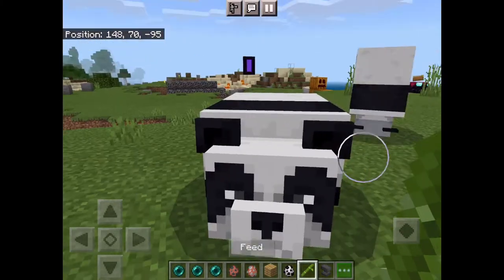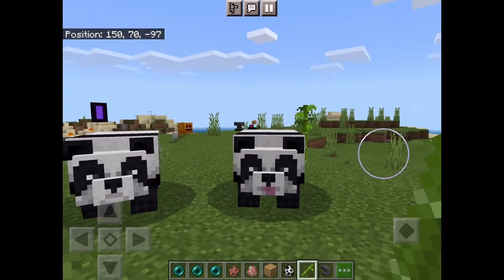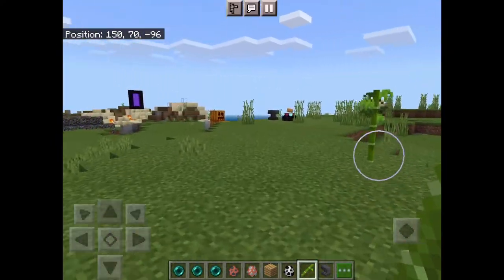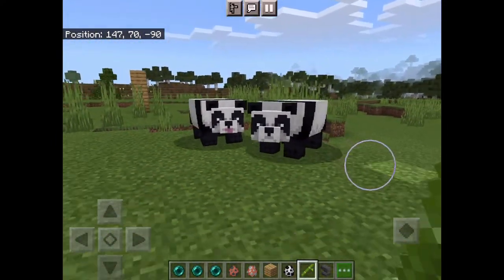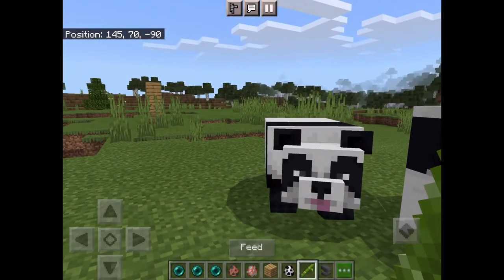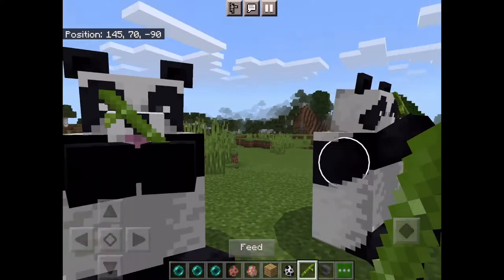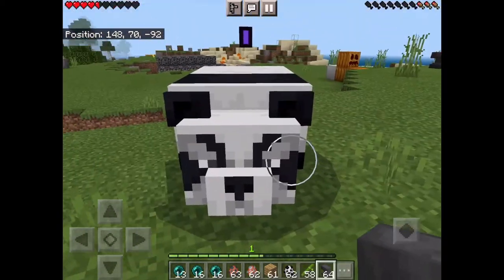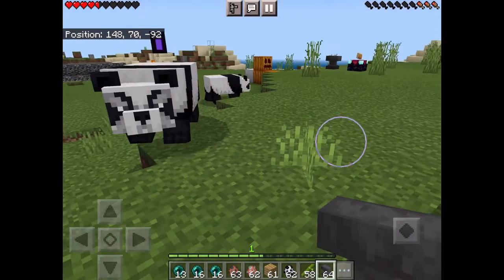(How to tame a panda 2021) in Minecraft 1.7+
Skyythegamer01

Akthegamer02